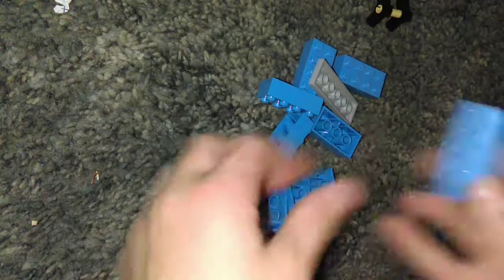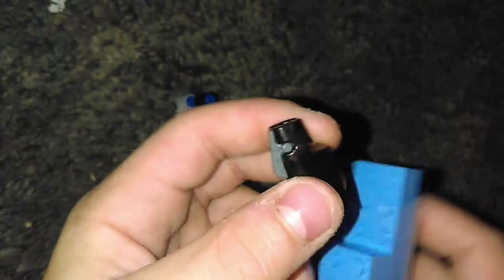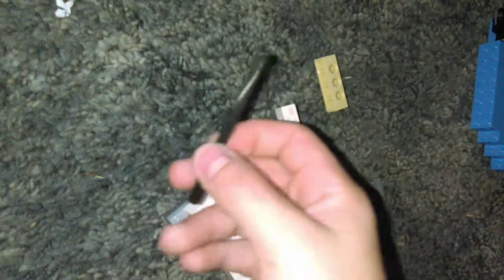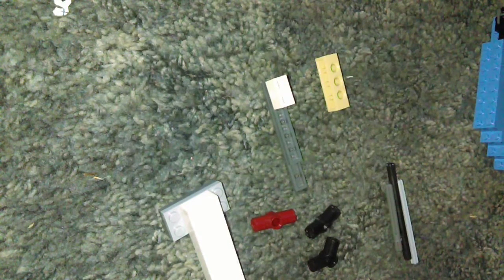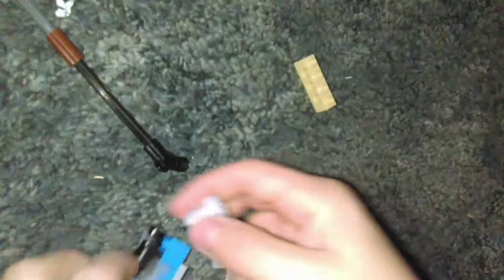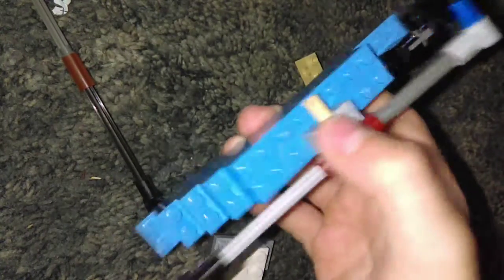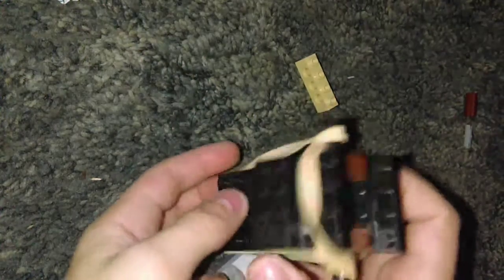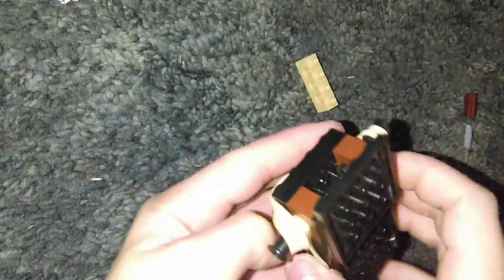How to make a Lego stud shooter